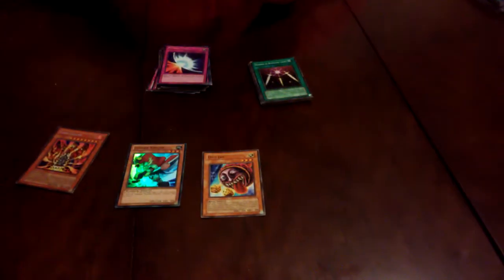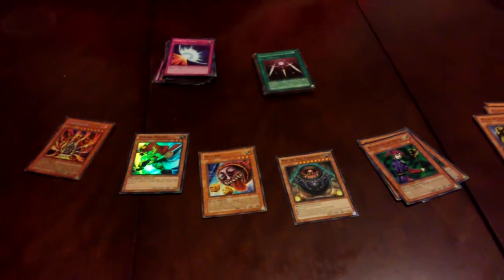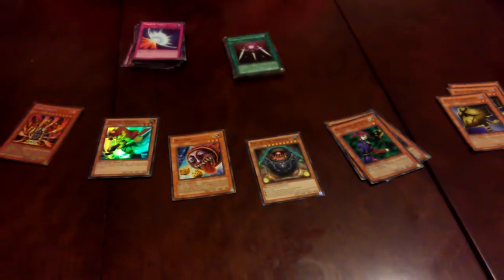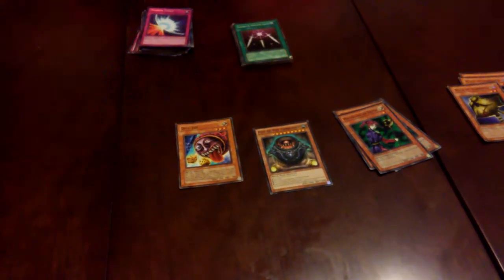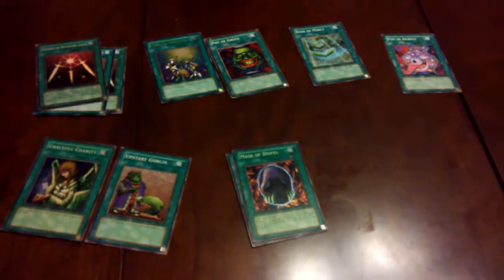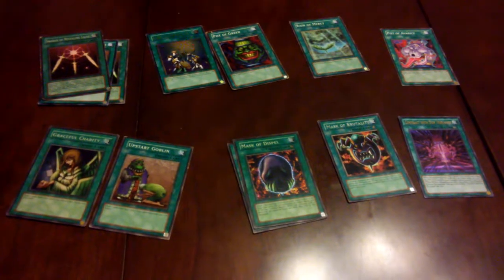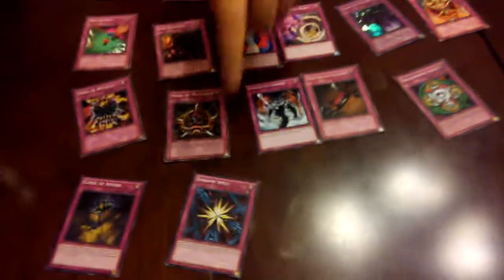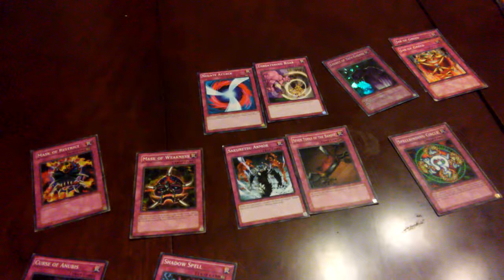Yu-Gi-Oh! Self created Spell/Trap Deck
My return